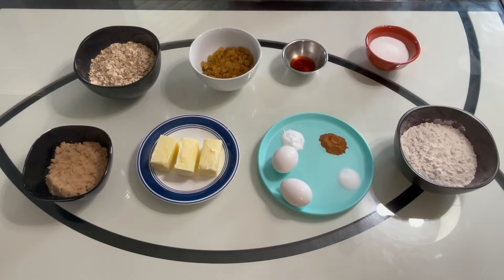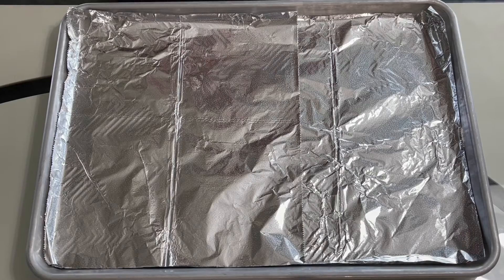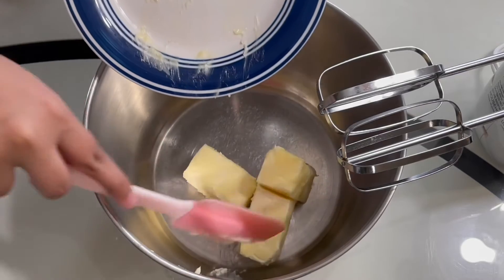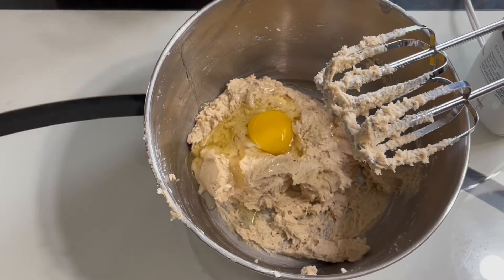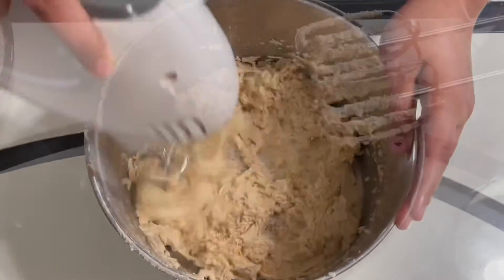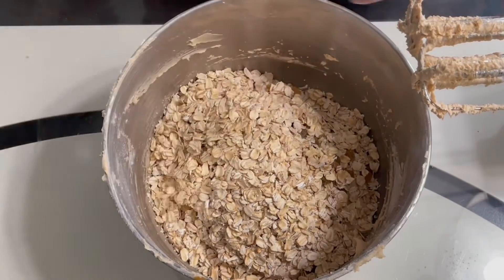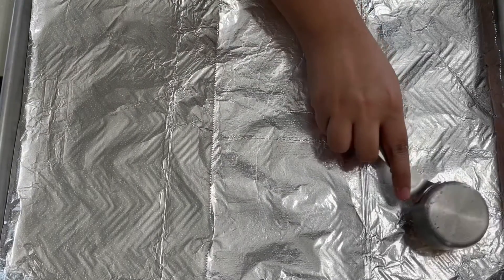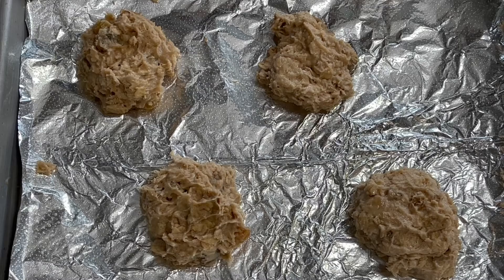Oatmeal Raisin Cookies